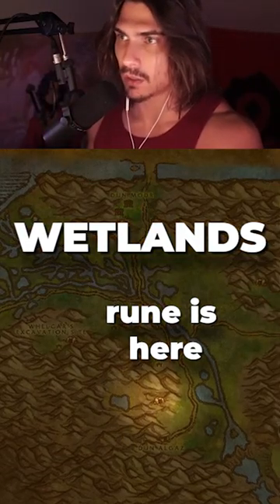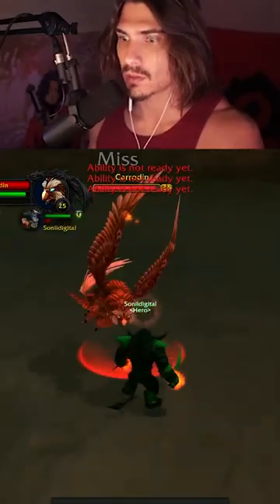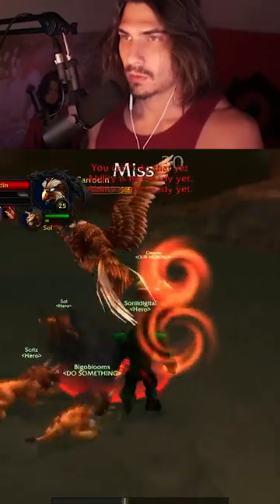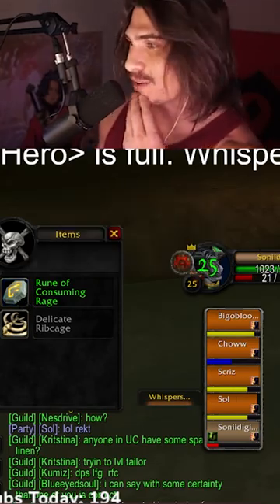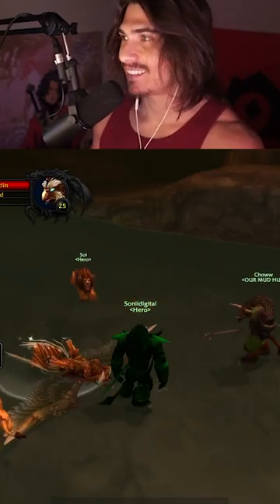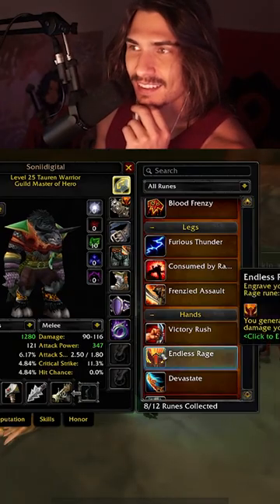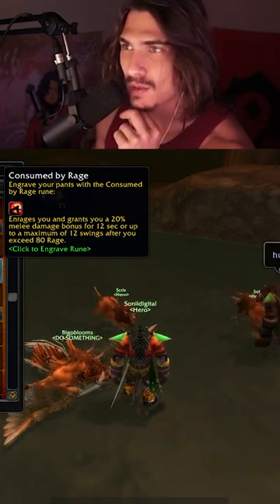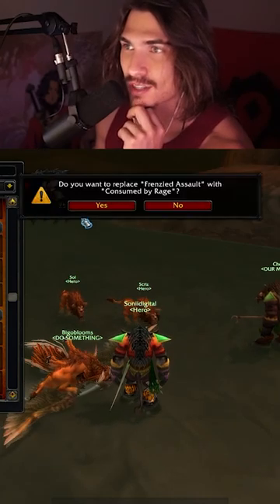Warrior Rune DISCOVERED! | Consumed by Rage | Season of Discovery